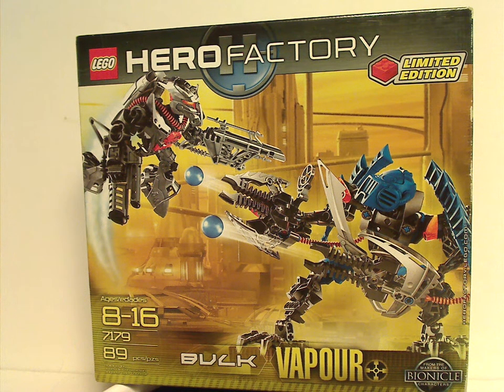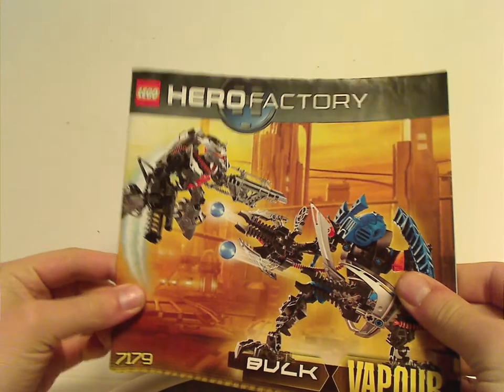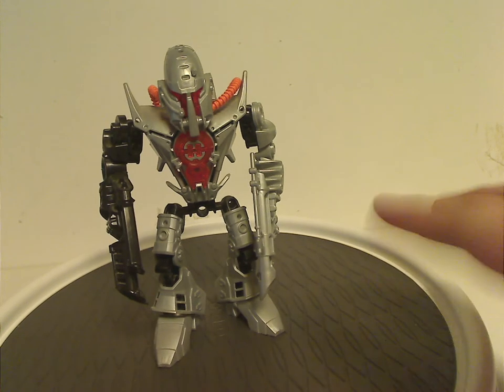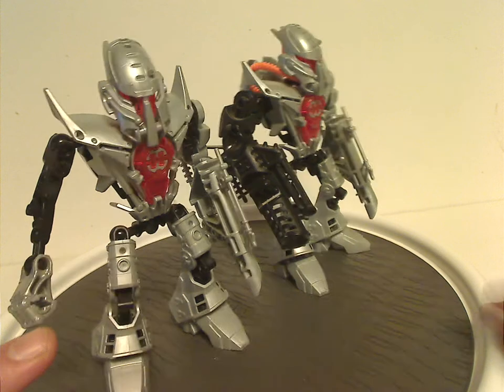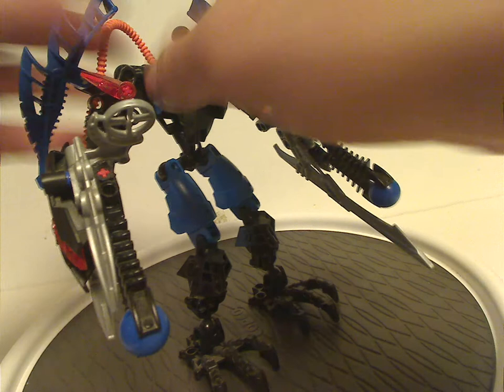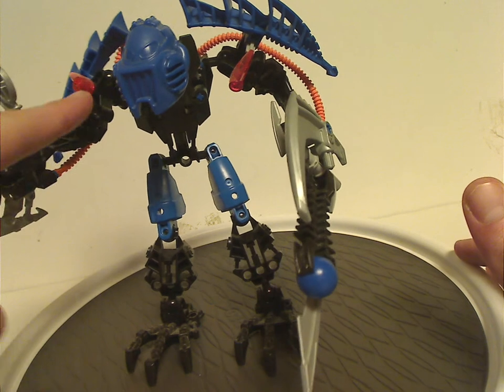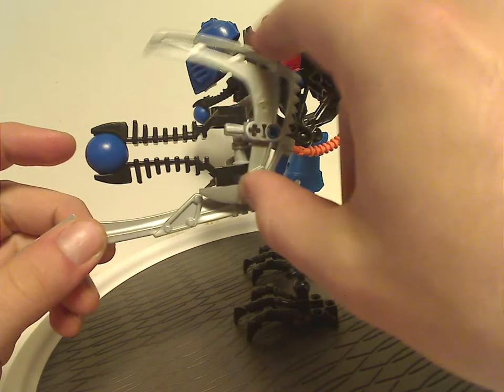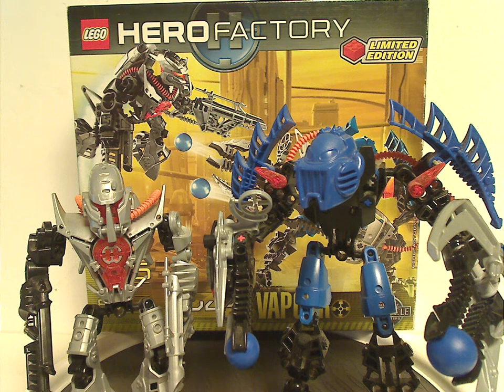Lego Hero Factory Review: Bulk & Vapour 2010